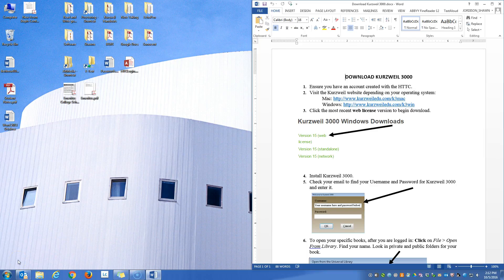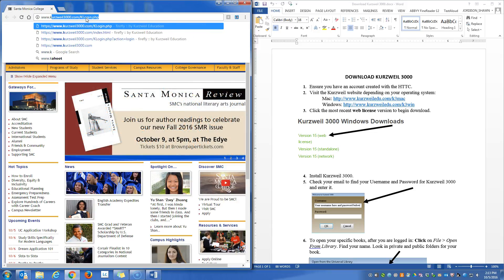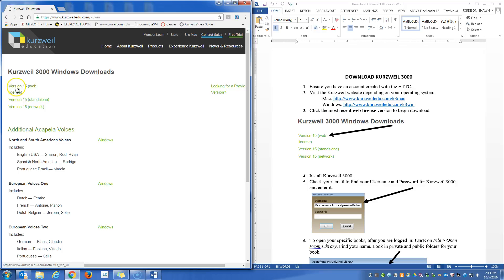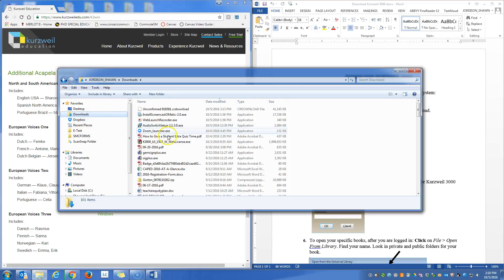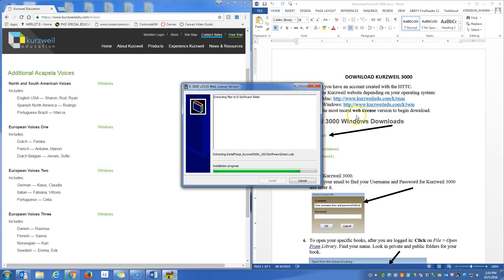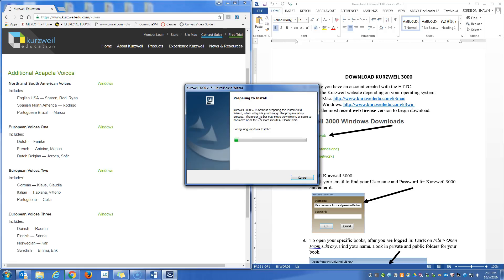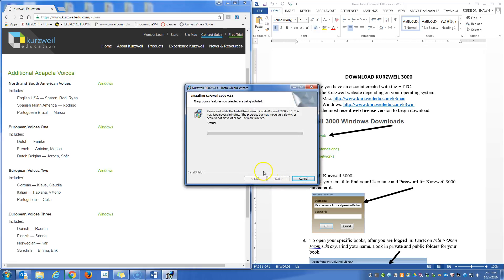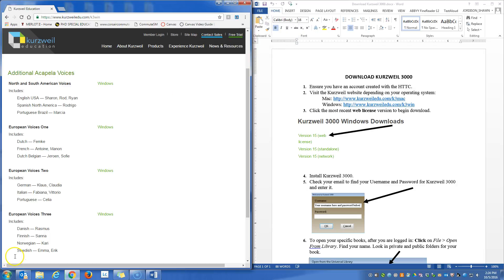Download Kurzweil 3000 to PC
This video is a how to guide for downloading kurzweil 3000 to a pc.

You cant miss this: "Making a pdf accessible: Episode 03 | Moorpark Community College | Adobe Acrobat PRO DC"